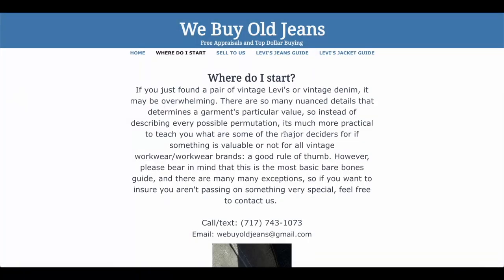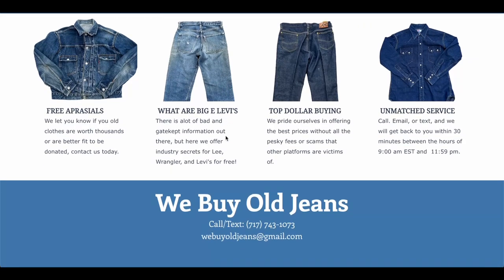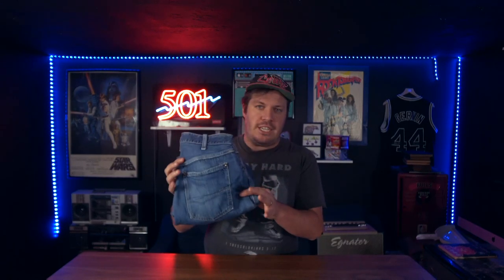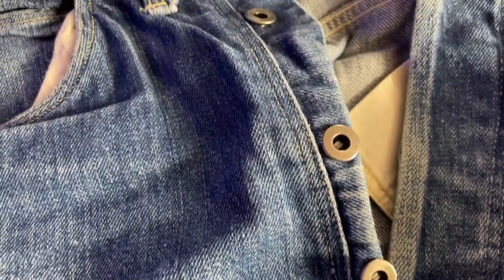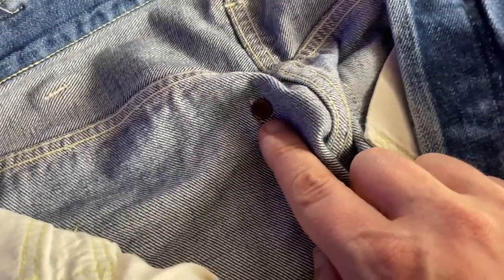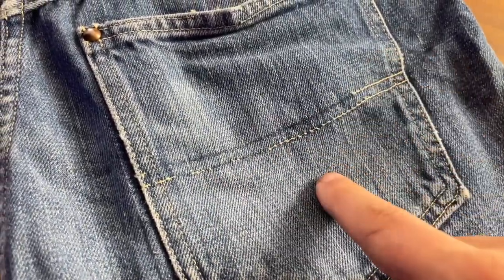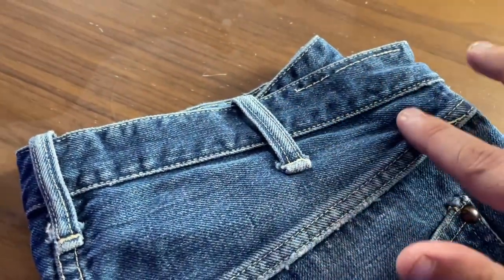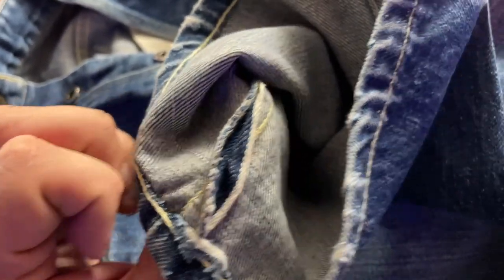Are These The Best Value 1940s Selvedge Denim Jeans?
👇 Check out the links below for The Gear We Use 👇
Youtube Gear
📷 Gopro 8
eBay Business